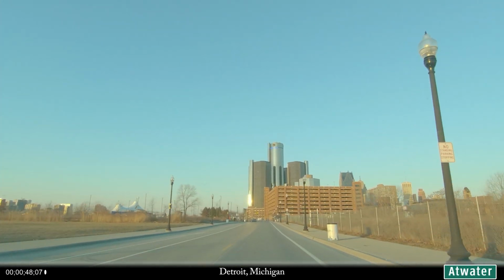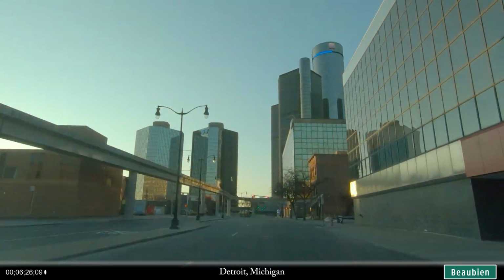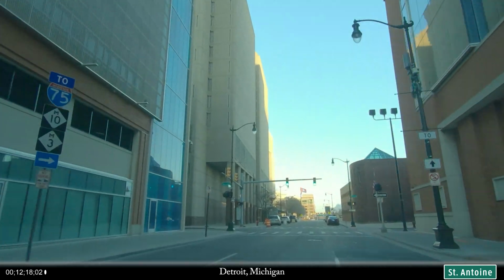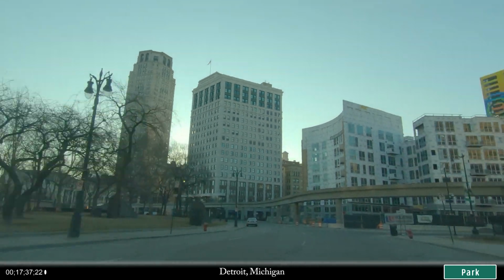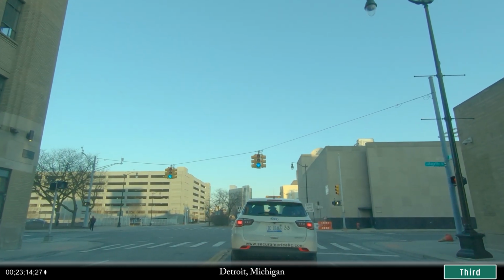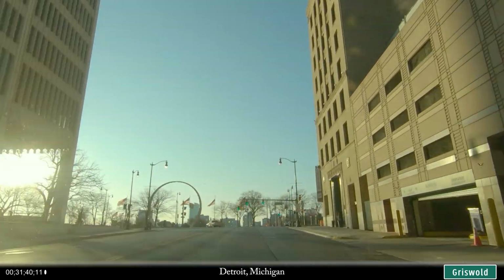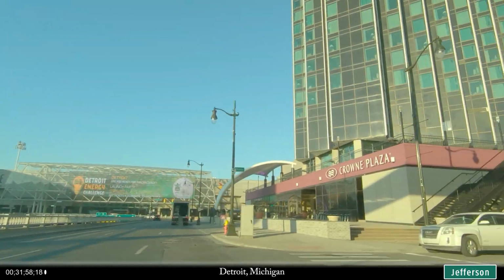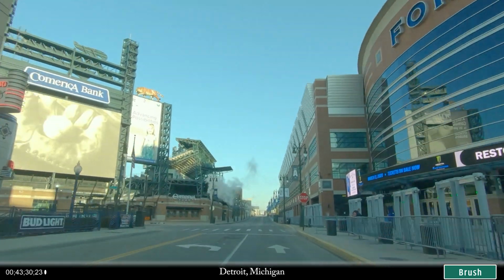The Motor City: Downtown Detroit, Michigan 4K.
Want to know what Downtown Detroit looks like? No worries, I'll show you.